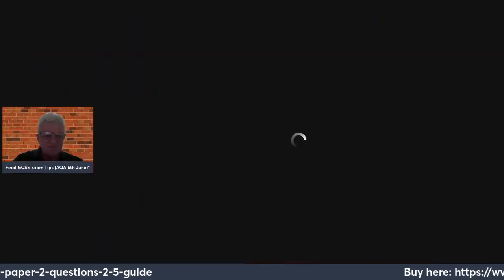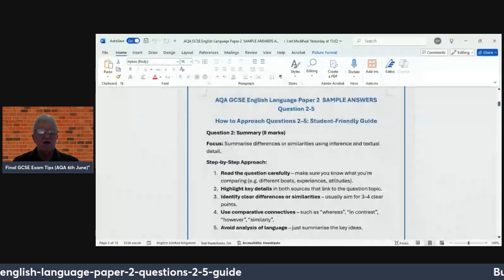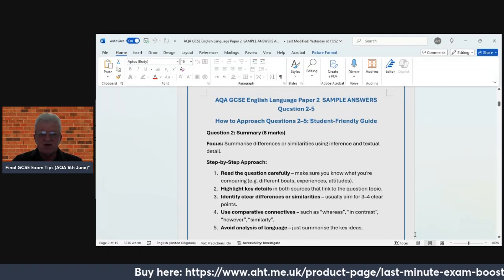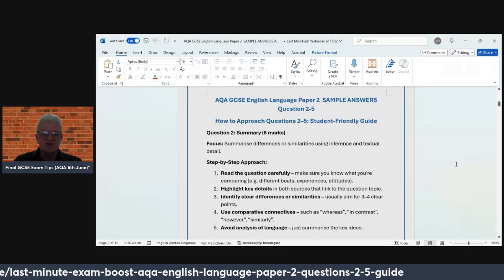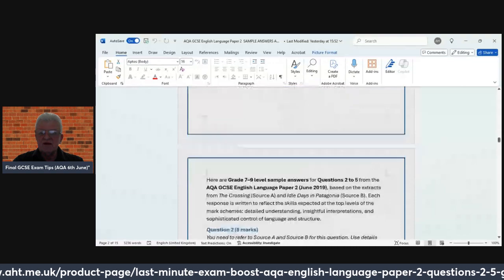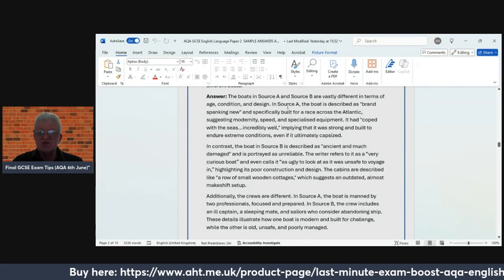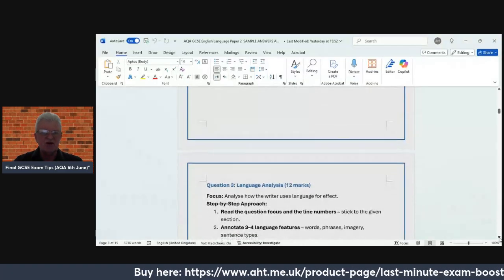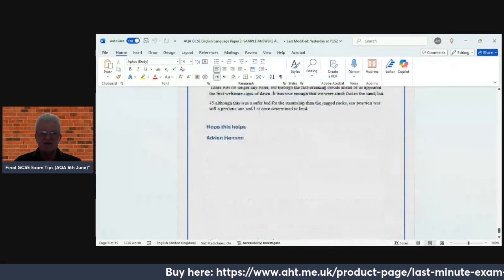"English Language Paper 2 – Final GCSE Exam Tips (AQA 6th June)"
Struggling with AQA GCSE English Language Paper 2? Adrian Henson, experienced GCSE English tutor, has created a last-minute revision guide specifically for students sitting the exam on 6th June 2025.

This focused guide covers Questions 2–5 and includes:

What to focus on in each question

How to structure high-scoring answers

How many paragraphs to include

Approximate word counts for effective responses

To support your revision, Adrian includes four model answers (Grades 7–9) for Questions 2 to 5, showing exactly what examiners are looking for.

Perfect for last-minute preparation. Boost your grade with expert guidance.